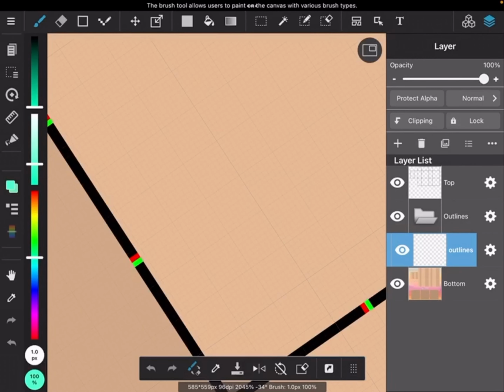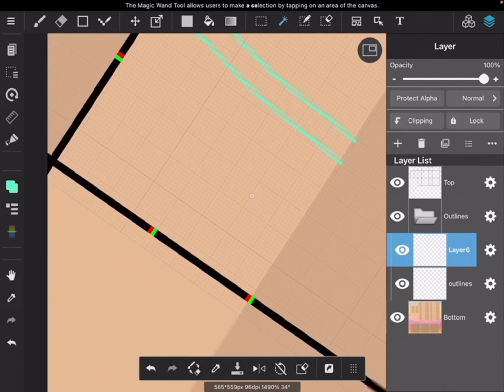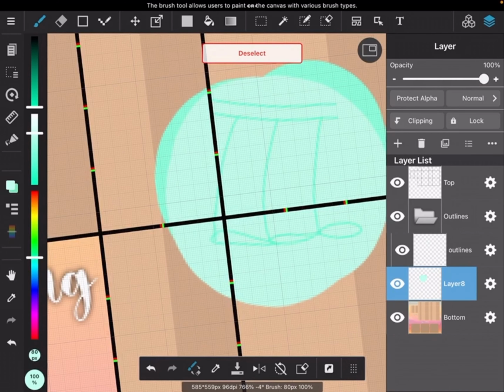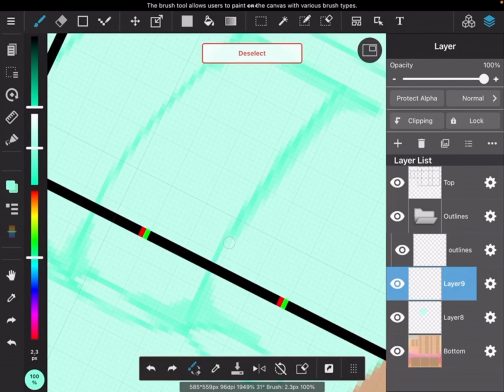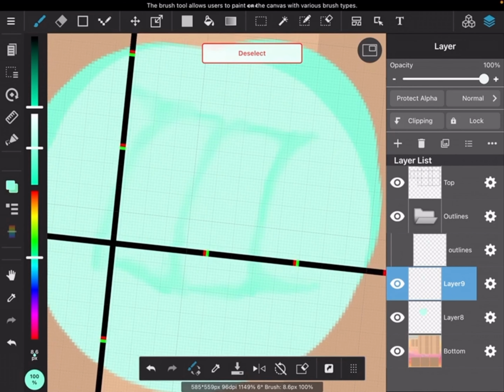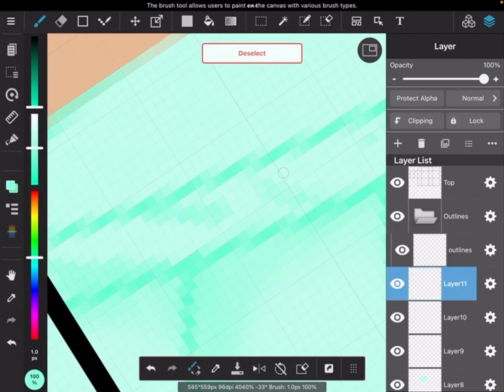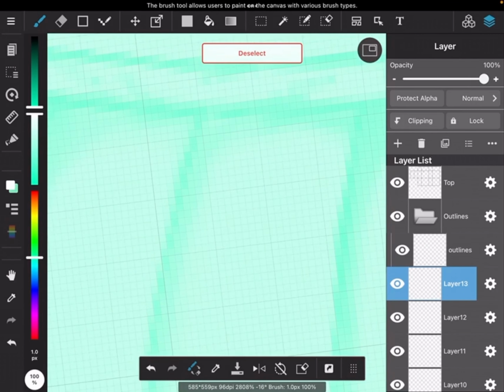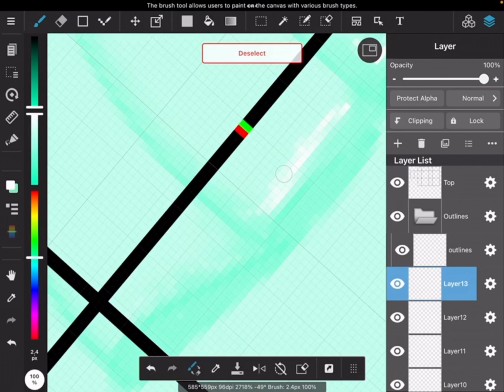MediBang Skirt Lesson - Basics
Here’s a lesson on how to create a basic skirt on MediBang.
 ゜ﾟ *+:｡.｡:+* ﾟ ゜ﾟ *+:｡.｡.｡:+* ﾟ ゜ﾟ *+:｡.｡:+* ﾟ ゜ﾟ *
If you like my designs, feel free to join my groups!